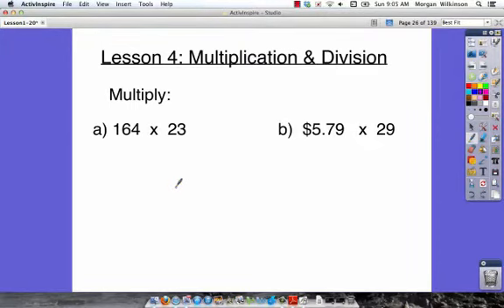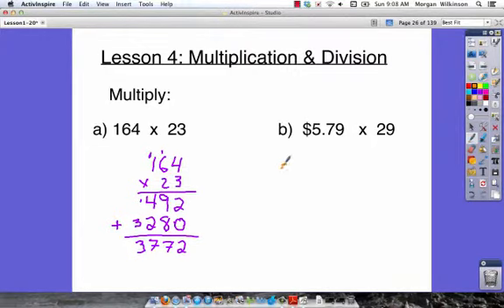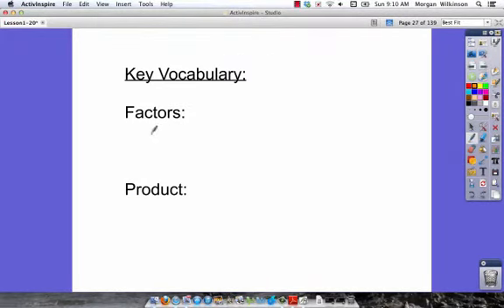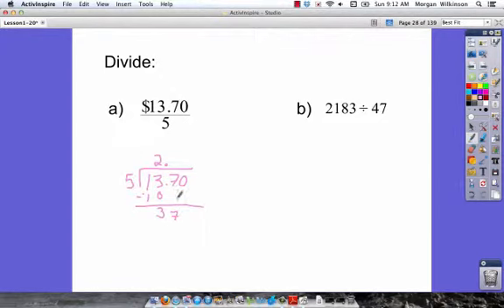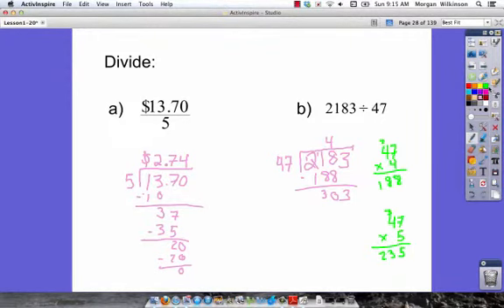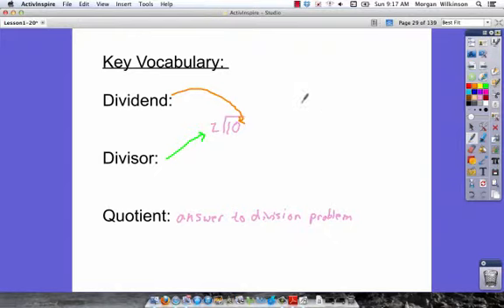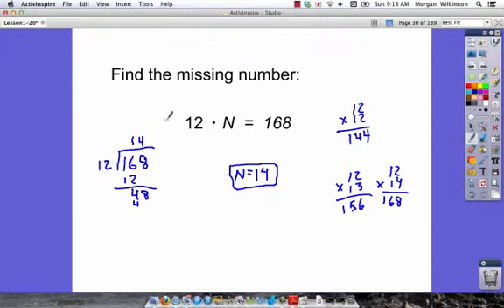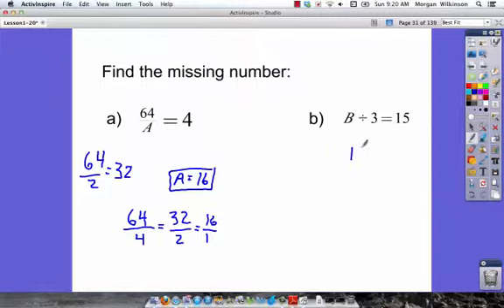Algebra 0 5 Lesson 4